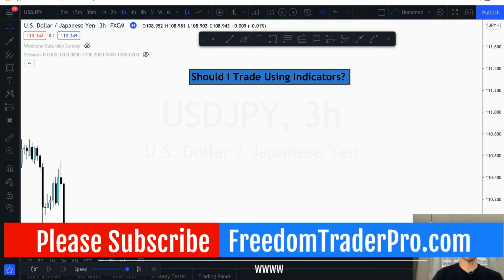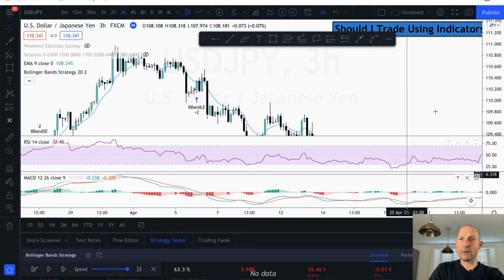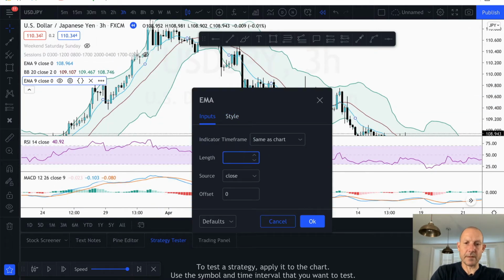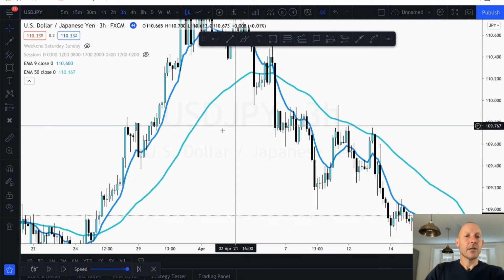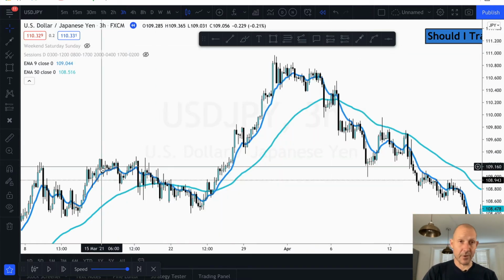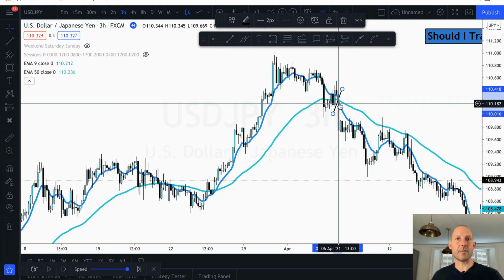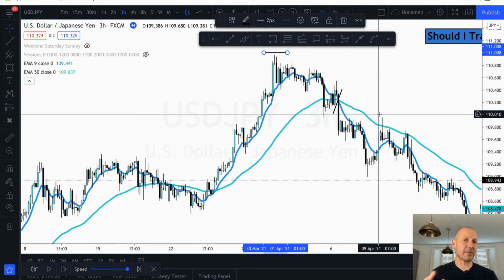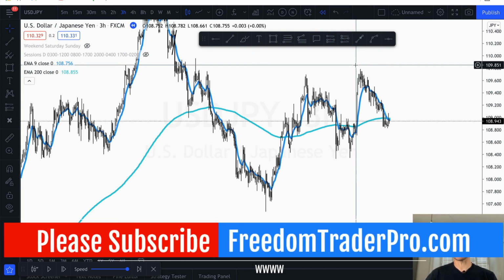Forex - Should I Trade Using Indicators?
There are some indicators in forex that can help you in your technical analysis, but the trouble with most indicators is that they lag. Basically that means that they are calculated from price, which is something that has already happened in the past, and so they are what is called a lagging indicator.

I am not saying that all indicators are bad, if you have a strategy that is working for you then I would stick to it, but personally I don’t use any indicators at all, I just do my analysis from pure price action.

If you are wondering whether you should trade using indicators, then watch the video where I explain in more detail.